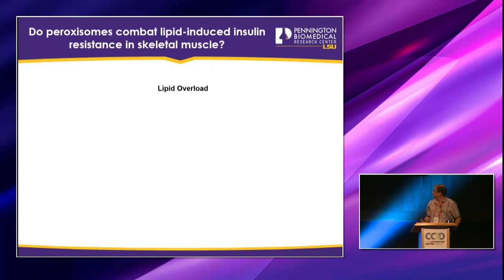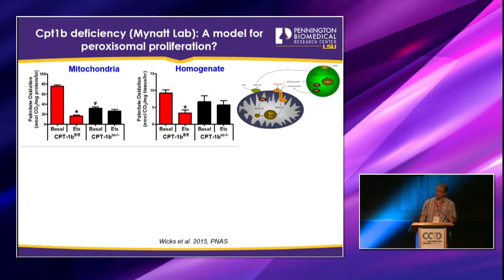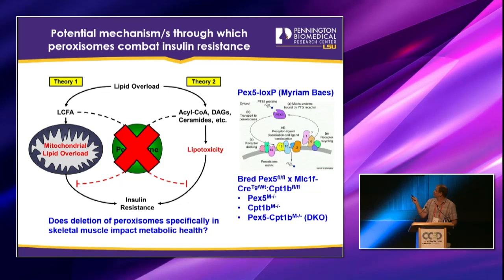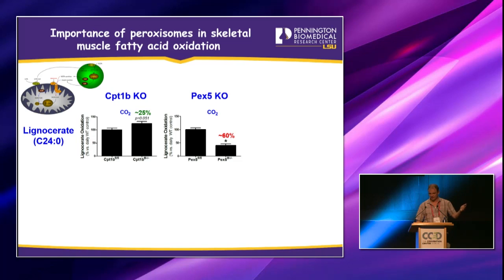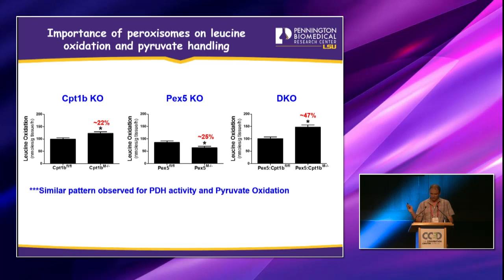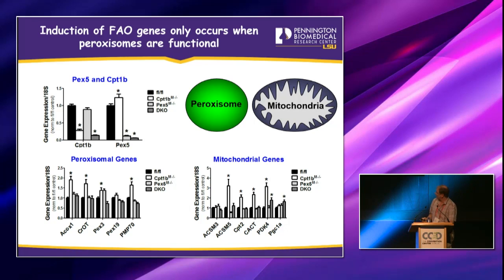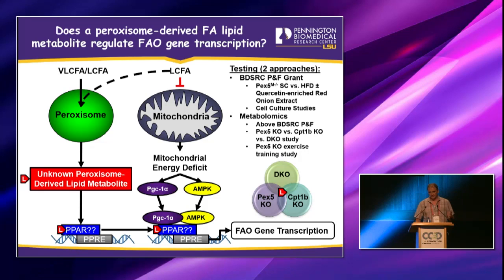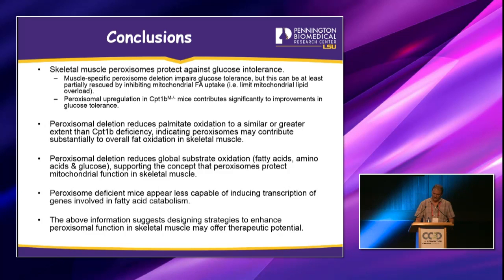Mitochondria in integrative physiology of obesity & metabolic dysfunction- Session 2: Robert Noland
"Peroxisomes in skeletal muscle protect against mitochondrial dysfunction and insulin resistance"
Robert Noland, Pennington Biomedical Research Center, USA